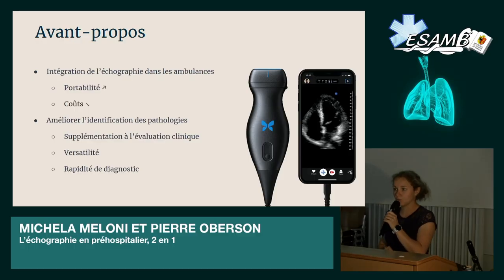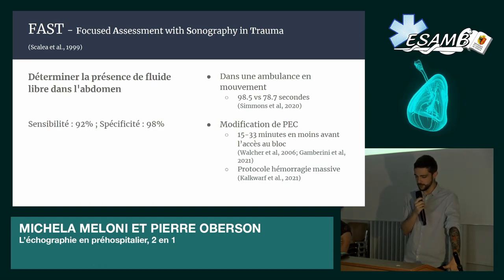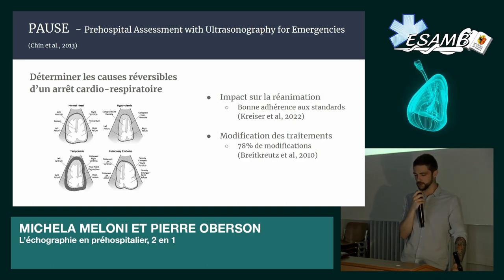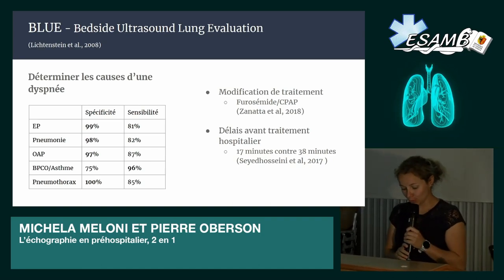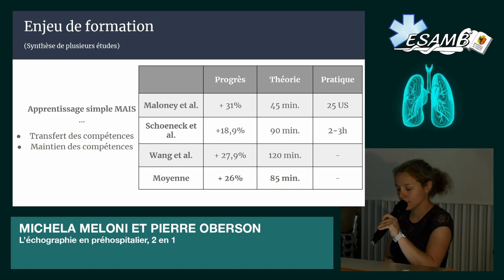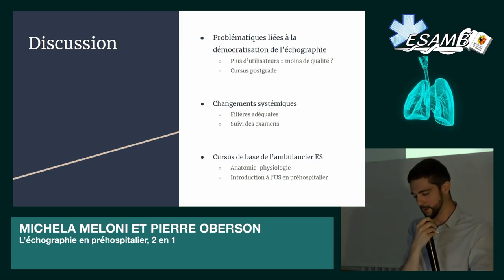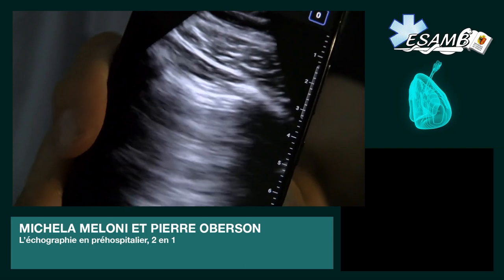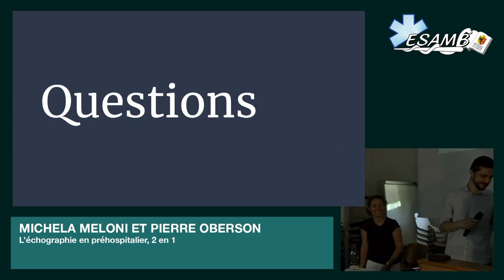L'échographie en préhospitalier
Présentation publique du travail de diplôme de Michela Meloni et Pierre Oberson à l'école supérieure de soins ambulanciers de Genève le 7 juillet 2022 traitant de :
Quelle serait la plus-value de l'échographie pulmonaire dans le diagnostic d'un œdème aigu du poumon en préhospitalier ? (Michela Meloni)
Revue de littérature non-systémique des différents protocoles d'ultrasonographie et leur application en préhospitalier par les ambulancier-e-s ES (Pierre Oberson)